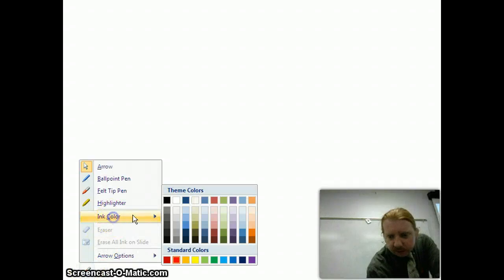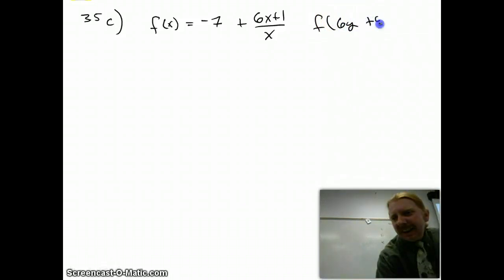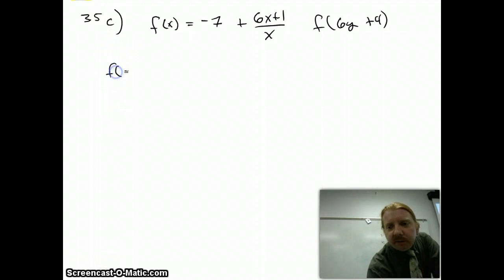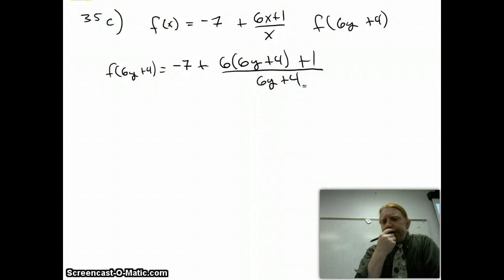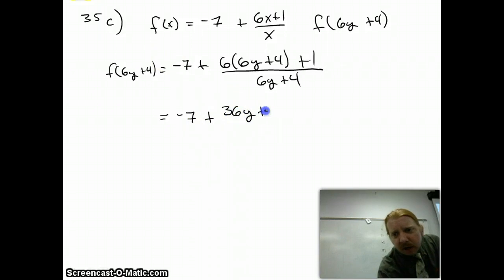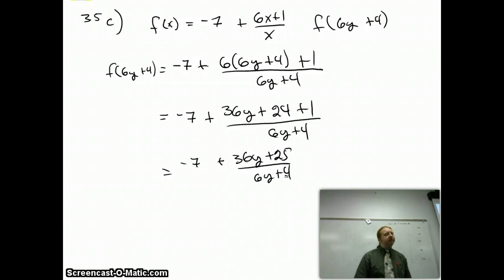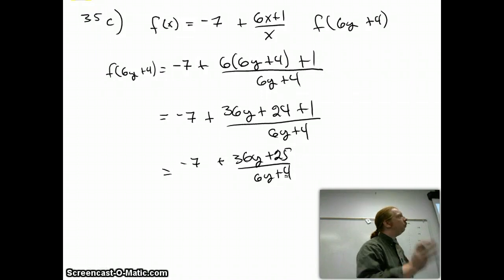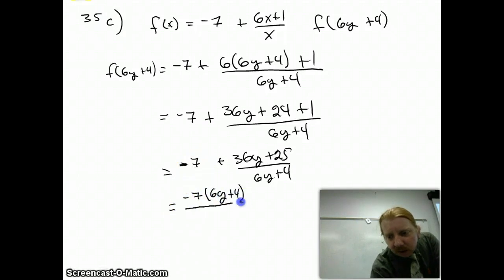PreCalc 1-1 HW 1